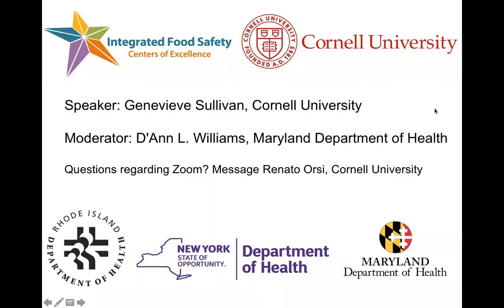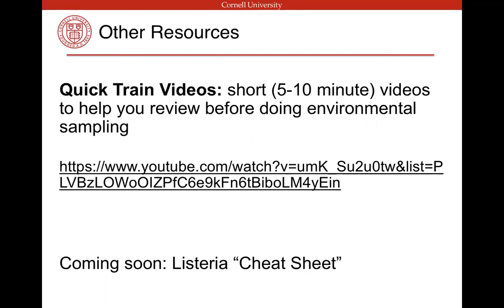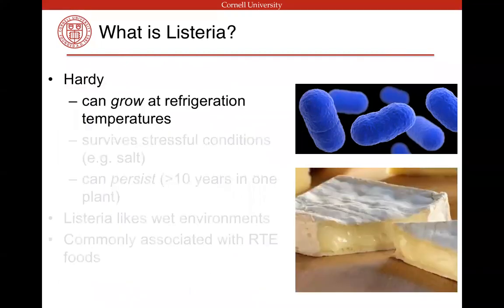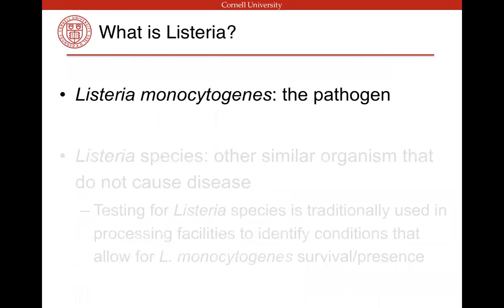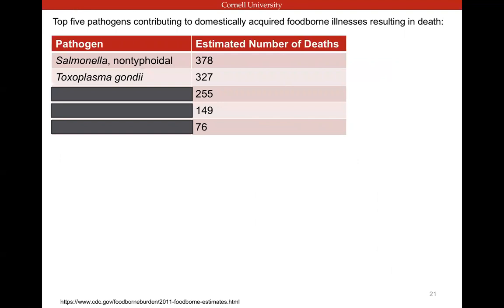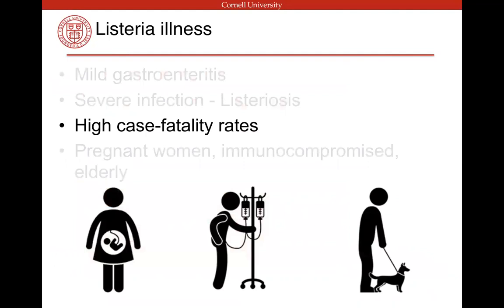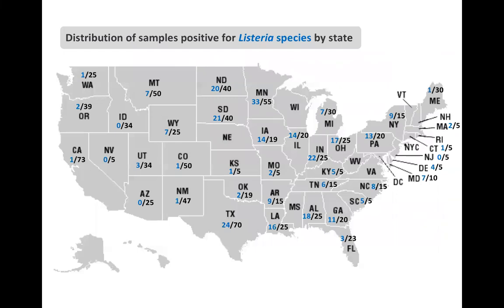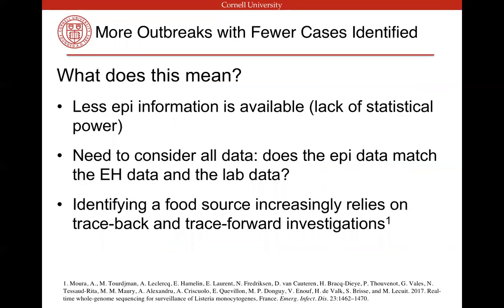Listeria Characteristics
This video is the first section of a webinar entitled "3 C's of Listeria: Characteristics, Contamination, and Control". Genevieve Sullivan from Cornell University provided an overview of the characteristics, minimizing contamination and the control of Listeria. The contents of the webinar are targeted for public health investigators of retail as well as manufactured foods.